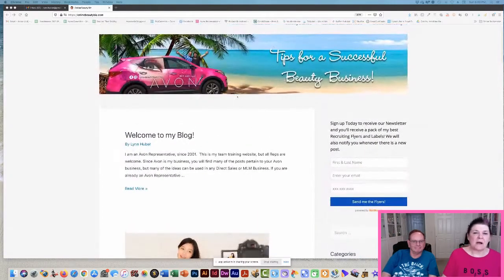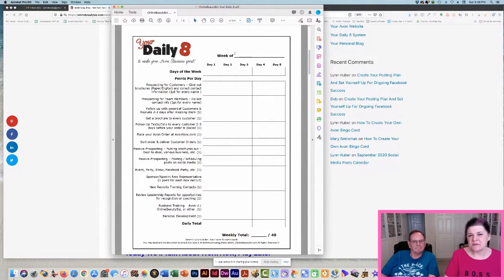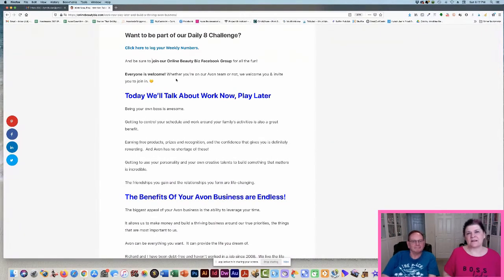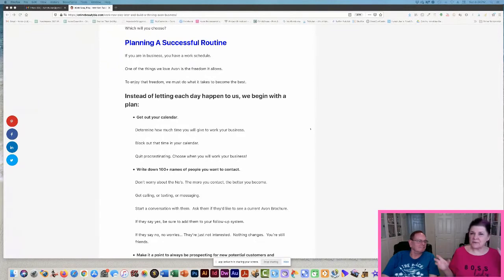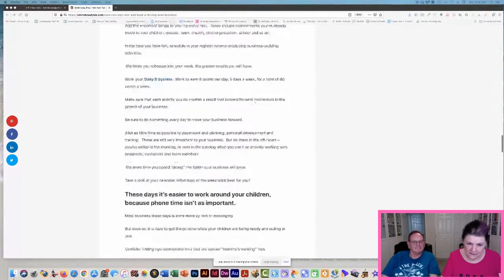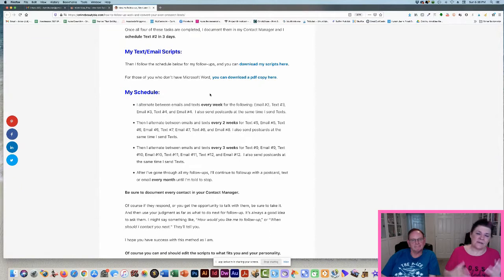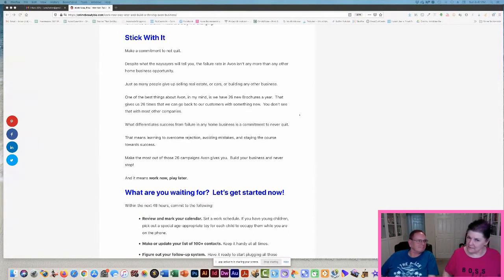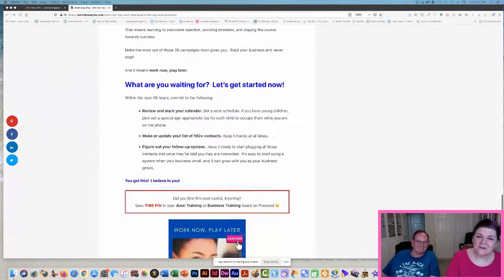Work Now, Play Later And Build a Thriving Avon Business! ❤️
- Being your own boss is awesome.  And when you choose to work now, play later, you can have everything you want out of your business.

Did you start your business so you could make money while balancing life?  Maybe you wanted to be home with your kids and needed something that can be built around their schedule?

Avon can provide all this and more, provided you’re willing to put in the work required to build your business. ❤️